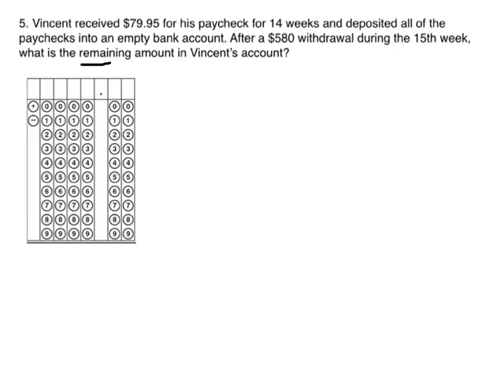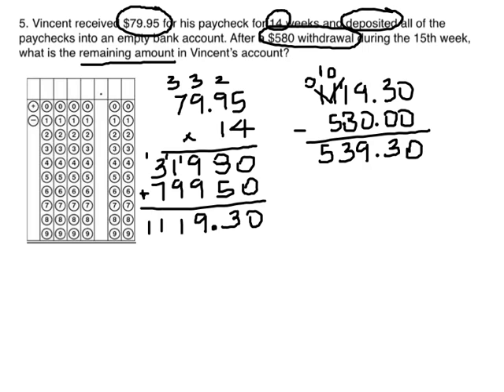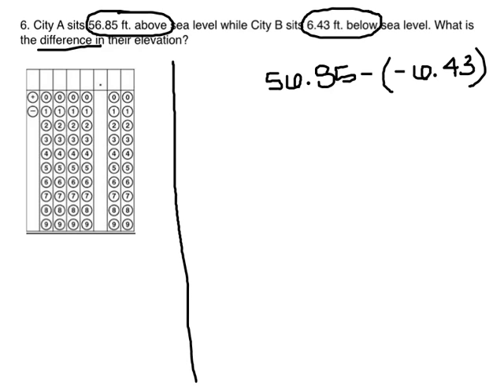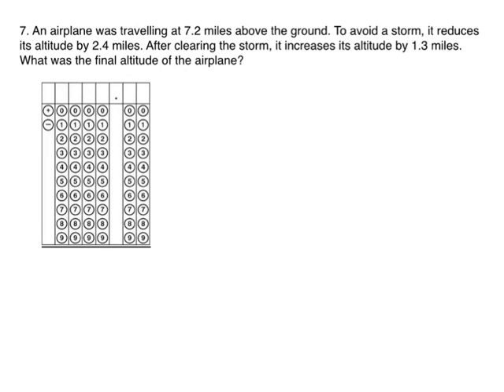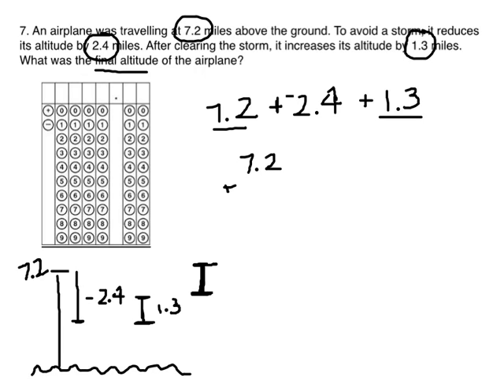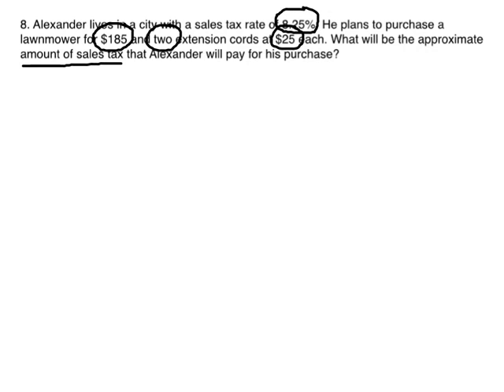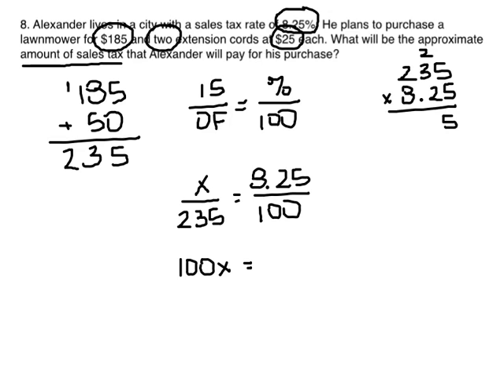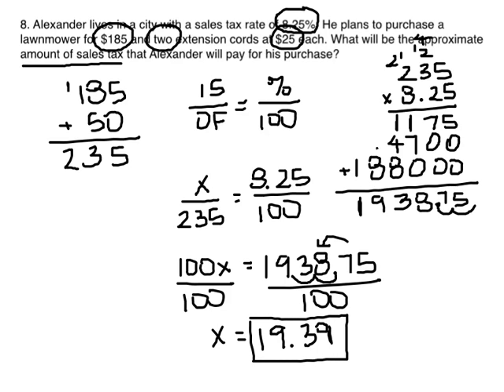CBA #3 Review for 12/10-2